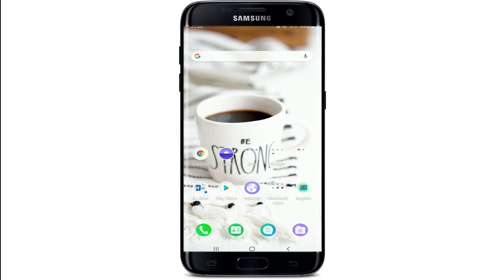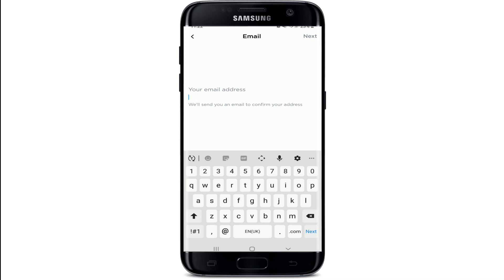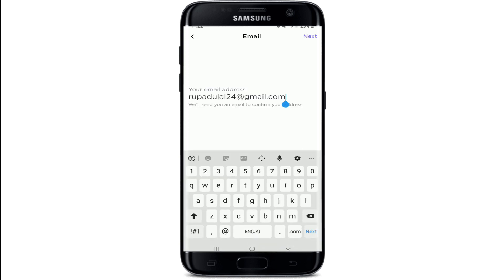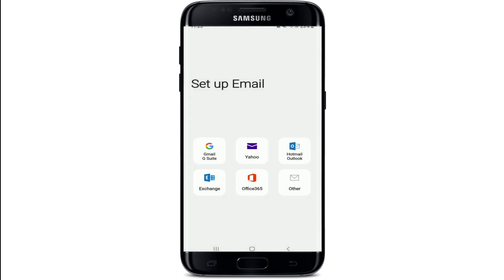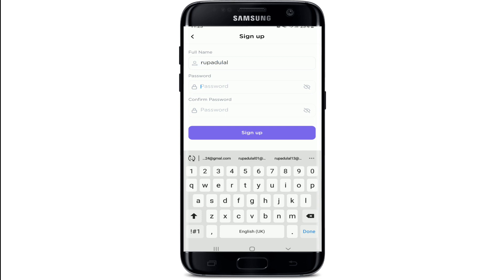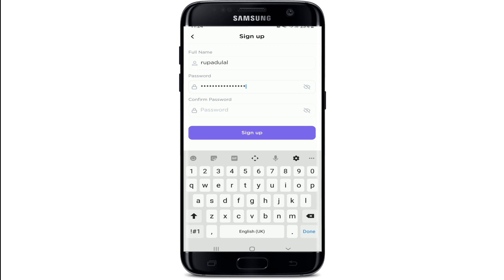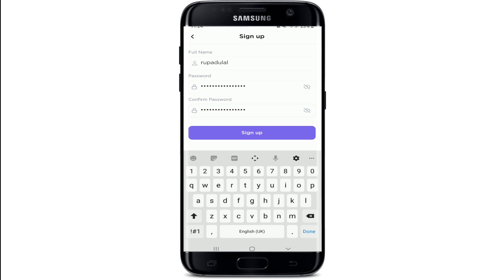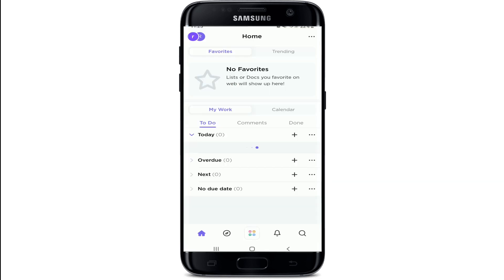How to Sign Up ClickUp Account? Create ClickUp Account Set Up Project Management Tool/Software/App